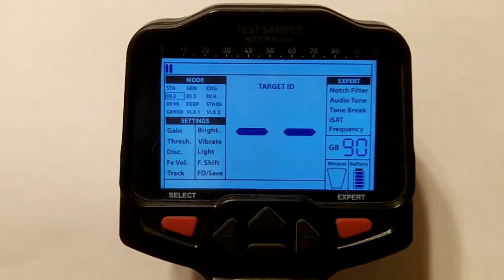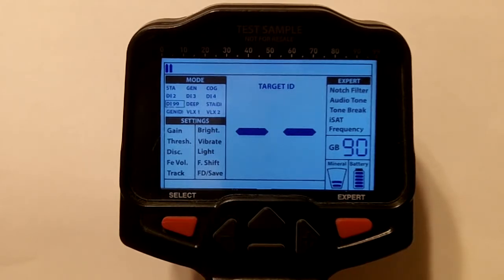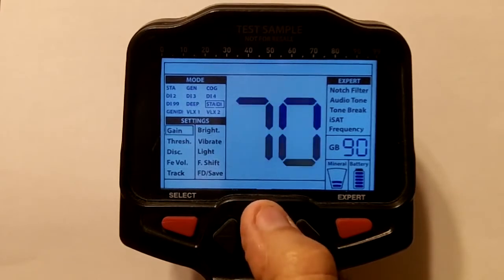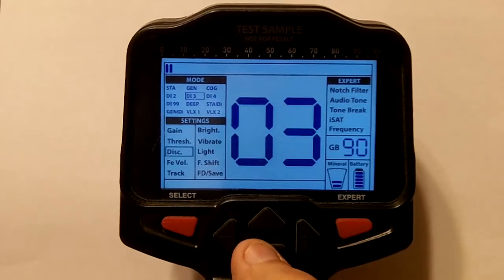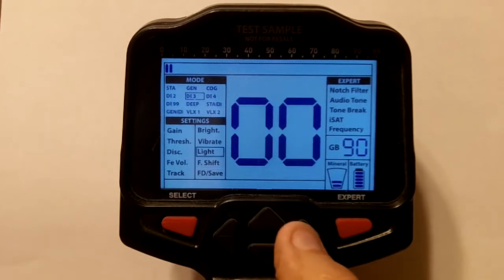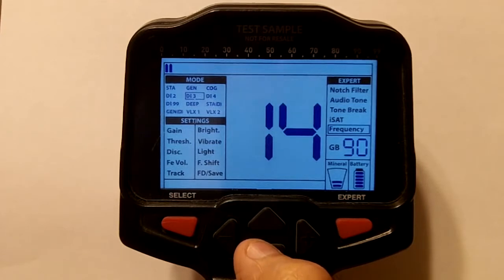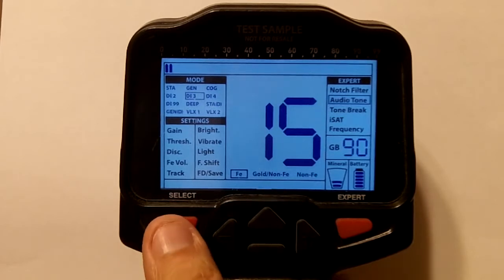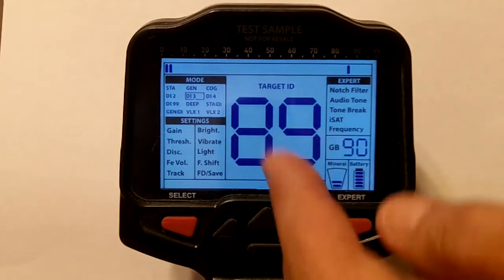جهاز كشف الذهب الخام والعملات القديمة - امباكت impact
سيساعدك هذا الفيديو تمامًا على فهم جهاز امباكت - impact ، وسيُظهر لك الطريقة الصحيحة لكيفية استخدامه.

لمزيد من المعلومات حول جهاز امباكت - impact + السعر + طرق الشراء يرجى زيارة الرابط التالي:

لطلب المنتج من الوكيل الحصري في دبي والشرق الأوسط وشمال إفريقيا
" شركة بي ار ديتكتورز دبي "
الامارات العربية المتحدة – دبي – ديره – البراحه - شارع عمر بن الخطاب , فريج المرر , بجانب فندق سافرون بوتيك – بجانب صرافة الامارات , بناية المرر , مقابل مصلى العيد , محل رقم 4 + 5 .

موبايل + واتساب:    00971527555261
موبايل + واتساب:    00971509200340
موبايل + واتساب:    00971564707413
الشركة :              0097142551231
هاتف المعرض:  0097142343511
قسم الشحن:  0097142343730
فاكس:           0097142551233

جهاز بريميرو
primero
اجهزة كشف الذهب الامريكية
أجهزة أجاكس الأمريكية
اقوى اجهزة كشف الذهب والدفائن
اجهزة كشف الفراغات
اجهزة كشف الاثار
اجهزة كشف الكهوف
جهاز كشف الألماس والأحجار الكريمة
جهاز كشف الذهب الألماني
أجهزة كشف الذهب والكنوز
اجهزة كشف الذهب 2019
اجهزة كشف الذهب المطورة 2019
اجهزة كشف الذهب بجدة
اجهزة كشف الذهب تركيا
اجهزة كشف الذهب صنع يدوي
اجهزة كشف الذهب طبقي
اجهزة كشف الذهب في السعوديه
اجهزة كشف الذهب في دبي
اجهزة كشف الذهب في قطر
اجهزة كشف الذهب والكنوز الدفينه للبيع
اجهزة كشف الذهب والمعادن
احدث جهاز كشف الذهب 2019
اسهل طريقة لكشف الذهب
اسياخ النحاس لكشف الذهب
اصغر جهاز لكشف الذهب
افضل جهاز كشف الذهب 2019
افضل جهاز لكشف الذهب تحت الارض
جهاز كشف الكنوز
جهاز كشف الدفائن
جهاز كشف الذهب الخام
جهاز كشف العملات
جهاز كشف جرامات الذهب الدقيقة
جهاز كشف شذرات الذهب
جهاز كشف عروق الذهب
الكشف على الذهب
الكشف على الذهب والتأكد من انه أصلي أم تقليد
3D scanner for gold
treasure detector
diamond
gemstone
ruby